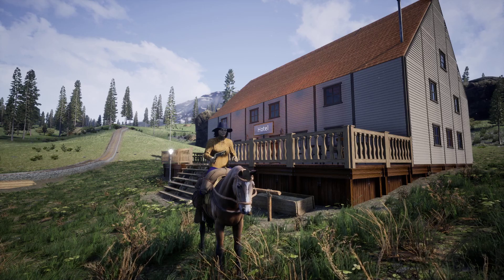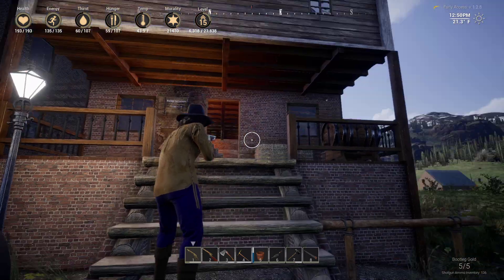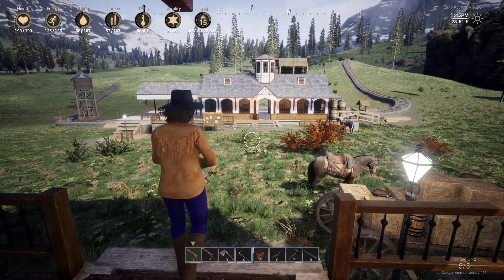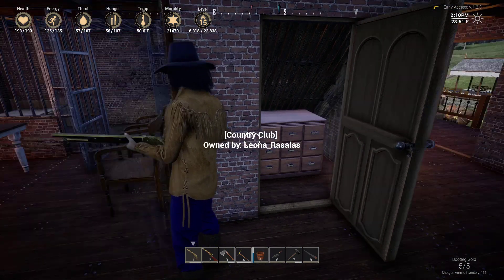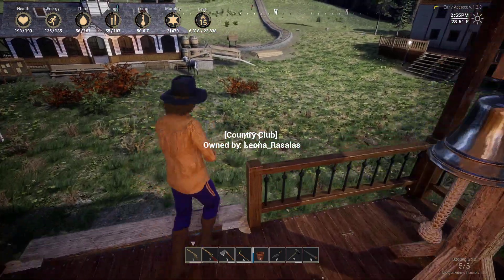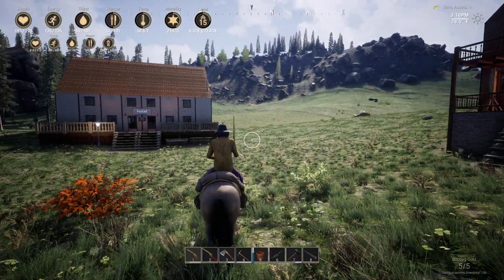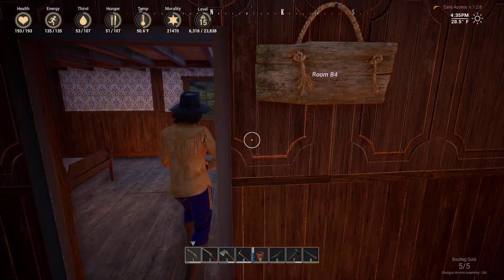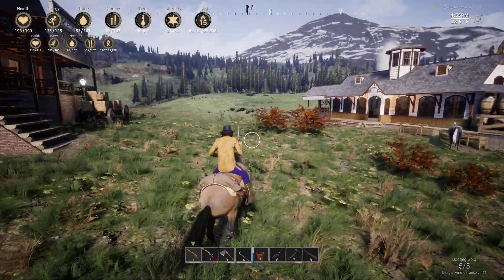Outlaws of the Old West | A Look Around | Season 4, Episode 9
A look around to see some new buildings I have added and a chat about the server.